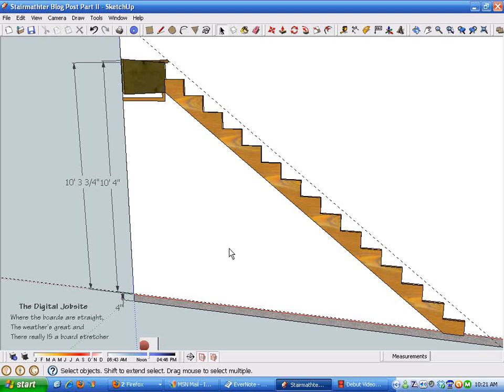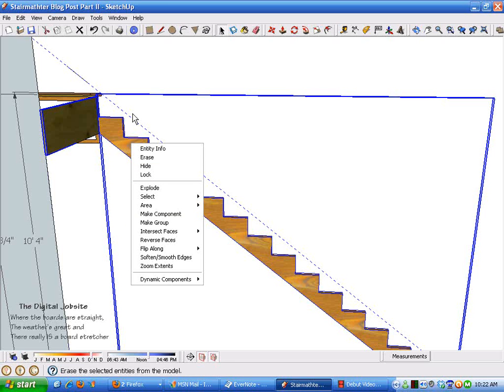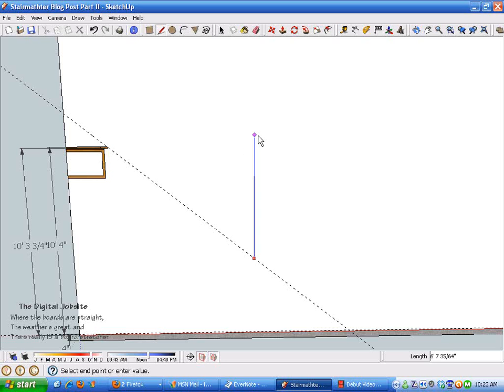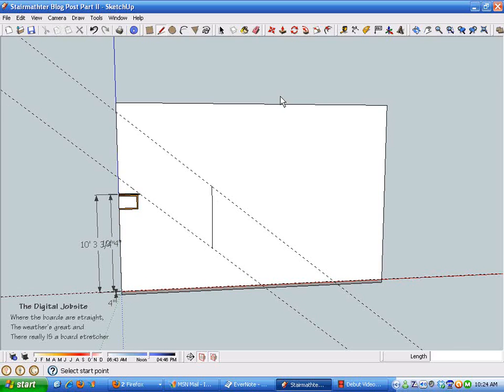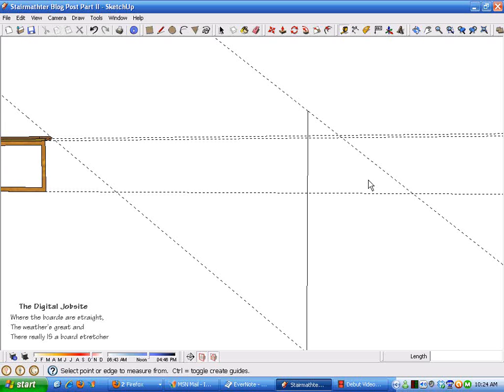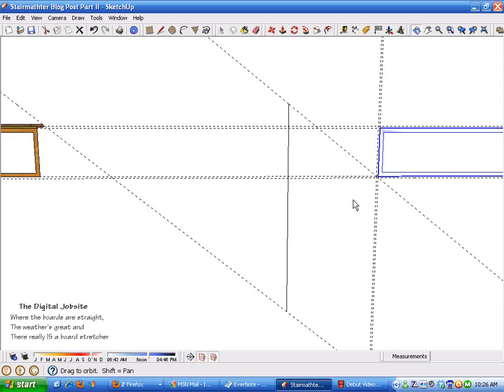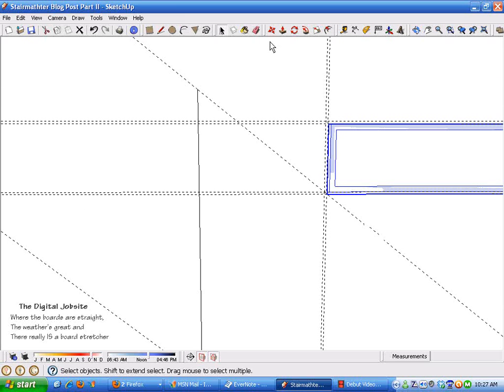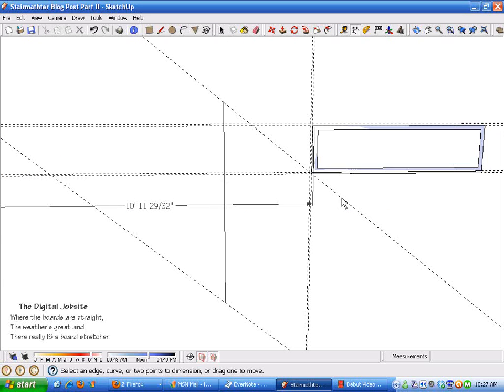Steps in the Right Direction Part Two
After adding guidelines for framing components use the Dimension tool to get a required stairwell opening dimension.  for more in-depth info on this video.